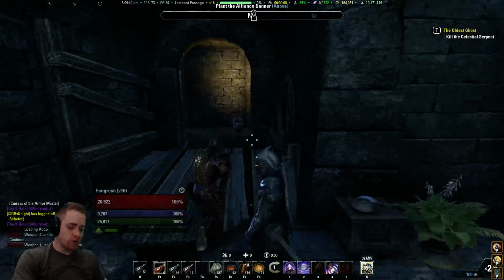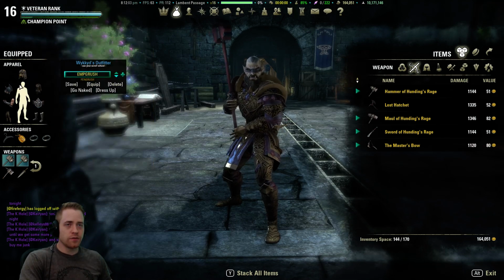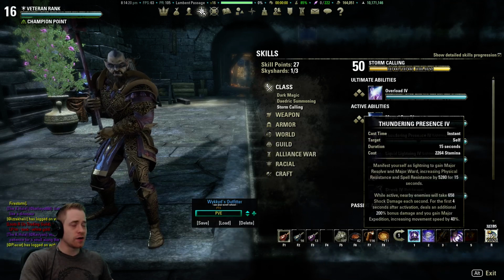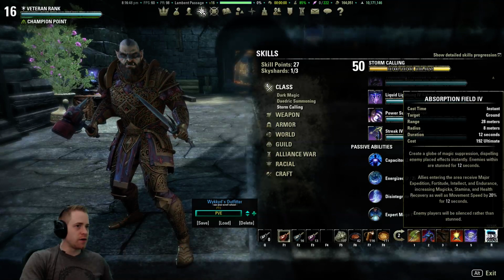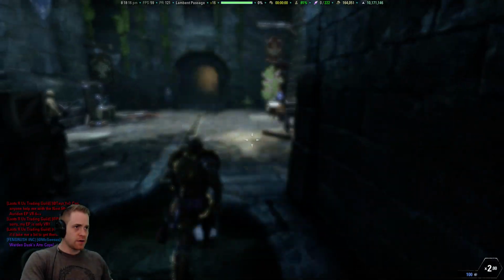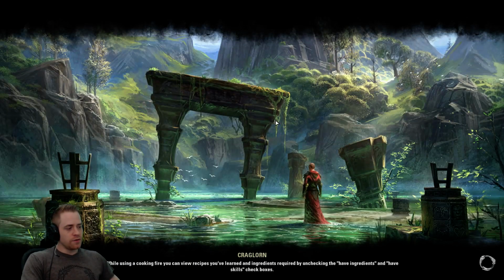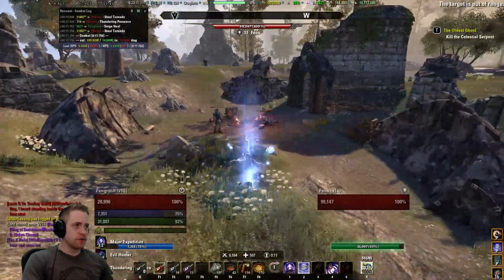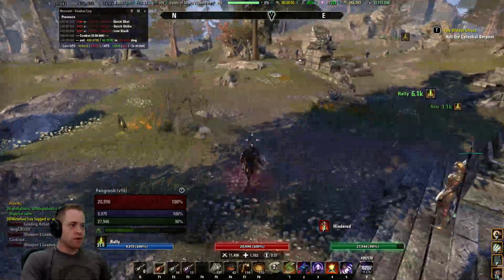Stam Sorc Build - Imperial City [Tyson]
First build video for imperial city patch.  This is primarily a PVE build for dungeons.  Moving some skills around it can be used perfectly in medium/large sized groups as well.  Build will be updated when I get helmet for the new Kena set.

More variation builds will follow that show a similar build in smaller PvP group.  1vX and 1v1 builds will come later.